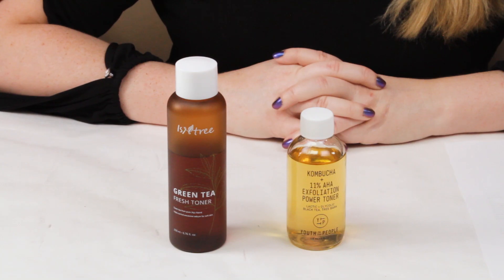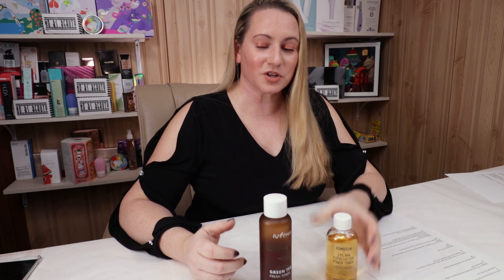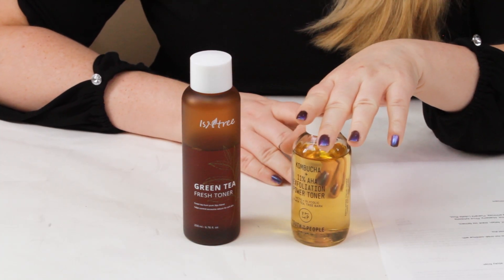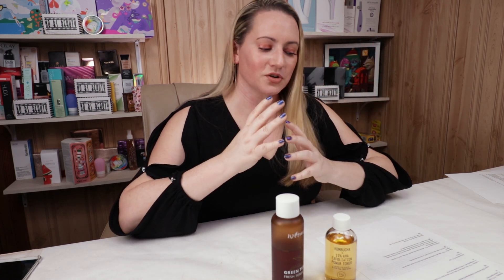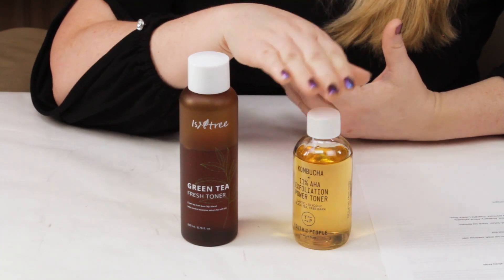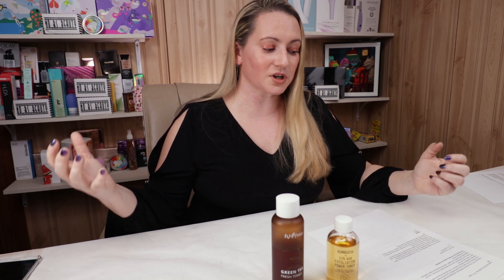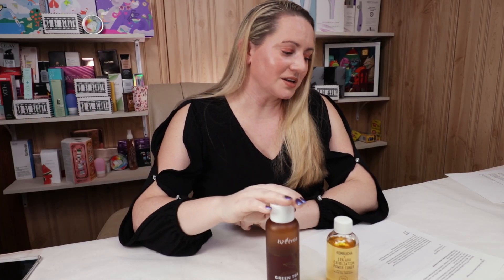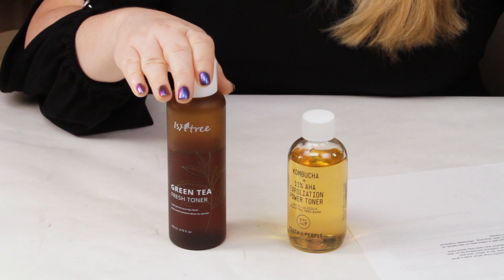Isntree Green Tea Fresh Toner Vs Youth to the People Kombucha Exfoliating Power Toner 🏈🏆 Superbowl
Yes Style use rewards code NOBSBEAUTY for an additional discount

Youth to the People Kombucha Exfoliating Power Toner Full Ingredients List:
Water, L-Arginine, Lactic Acid, Glycolic Acid, Pentylene Glycol, Glycerin, Betaine, Phenoxyethanol, Potassium Sorbate, Zingiber Officinale (Ginger) Water, Citrus Limon (Lemon) Fruit Water, Saccharomyces/Xylinum/Black Tea Ferment, Tetrasodium Glutamate Diacetate, Pichia Ferment Lysate Filtrate, Caramel.